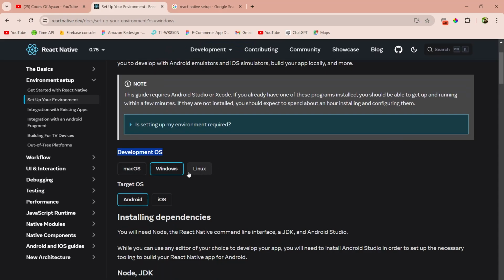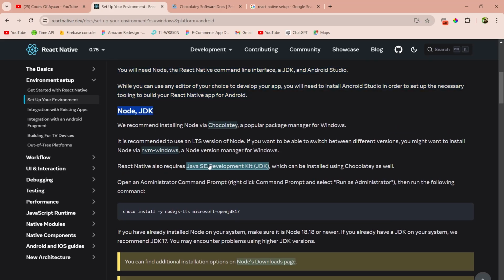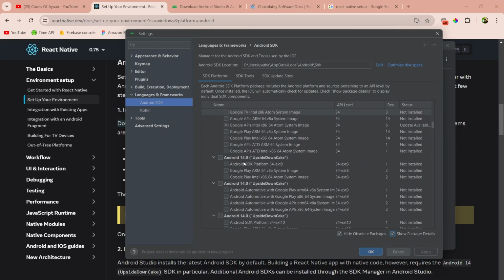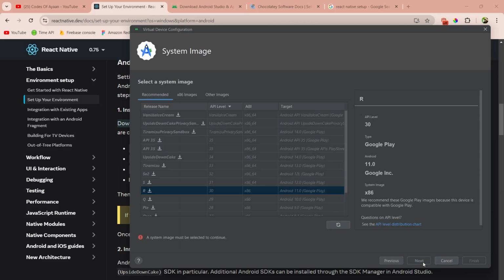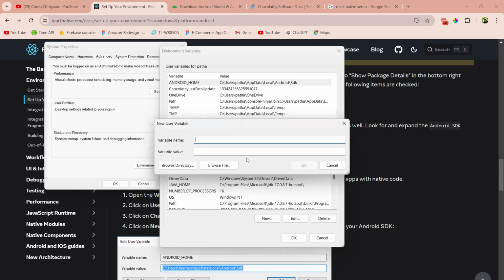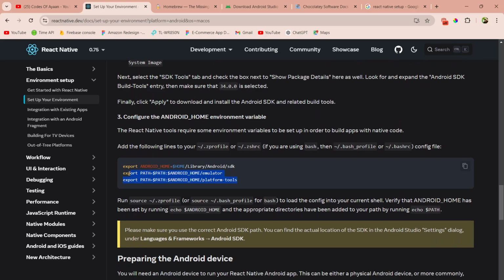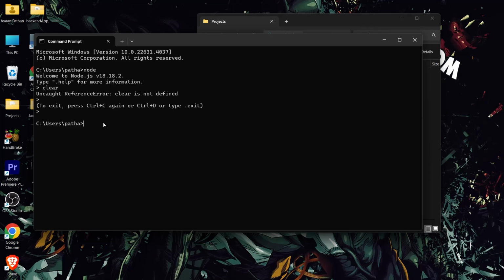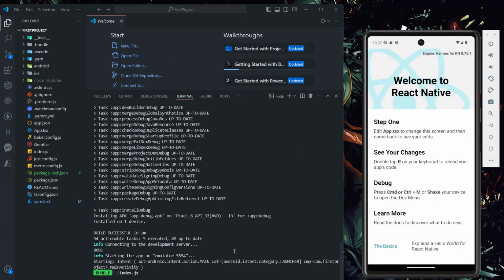🔴Complete React Native A to Z Course for Beginners | Part-6 | React Native Setup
🚀 Welcome to the React Native AtoZ Course for Beginners by Codes of Ayaan! In this series, we'll dive into the world of React Native, covering everything from the basics to advanced concepts, in both English and Telugu. Whether you're a complete beginner or looking to enhance your skills, this course has something for everyone.

In this introduction video, I'll walk you through what you can expect from this course, how to navigate through the playlists, and the additional resources available on the website to track your progress. Let's kickstart your journey into mobile app development!

Paths and Commands:
ANDROID_HOME
C:\Users\UserName\AppData\Local\Android\Sdk

    JAVA_HOME
C:\Program Files\Java\jdk-20

npx react-native@latest init AwesomeProject

npm start